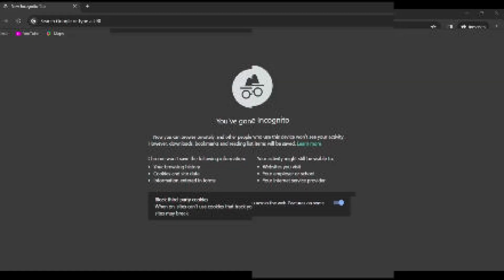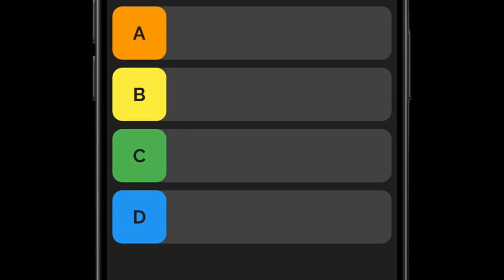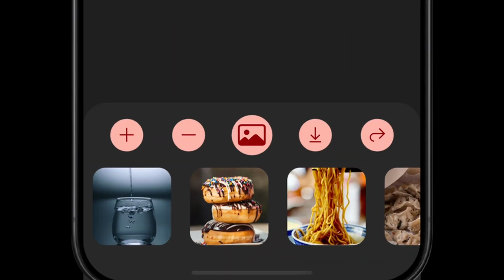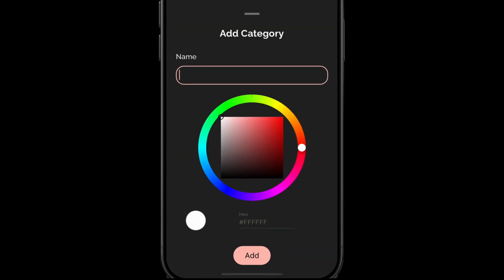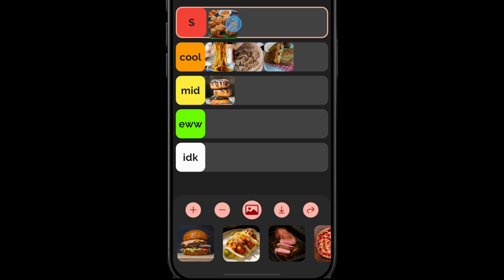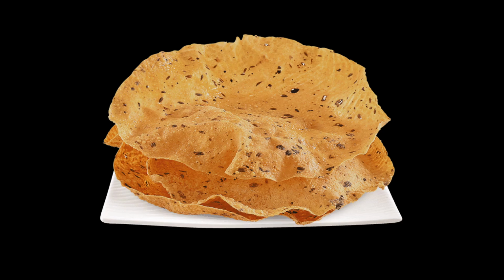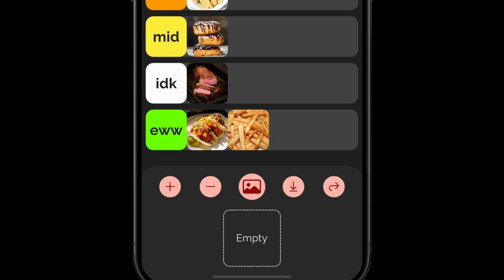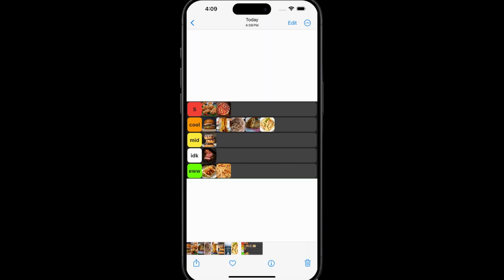How to Make a Tier List on Mobile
In this video I explain how to make tier lists on mobile by ranking popular junk food items. I hope you found the tutorial useful :)

Download Tier Up Application Now!